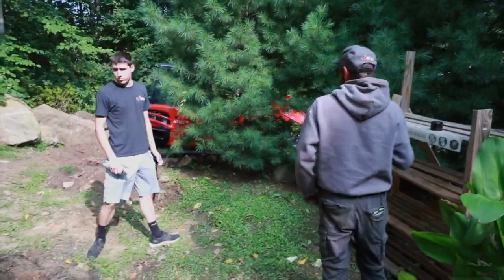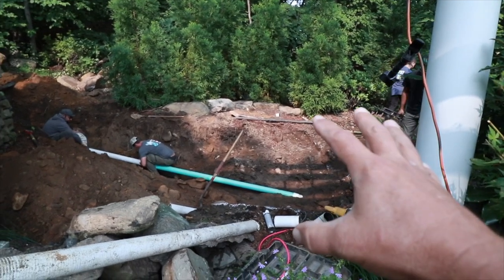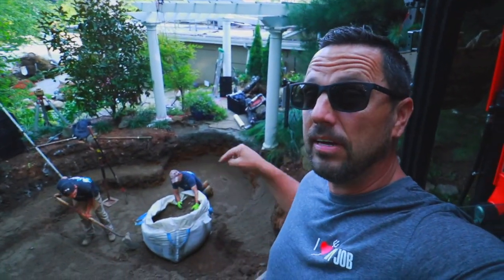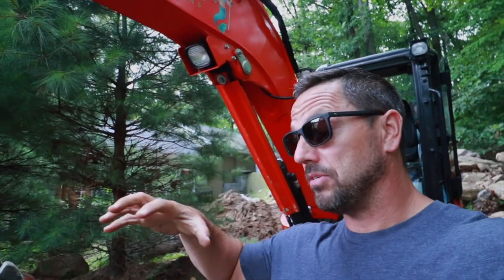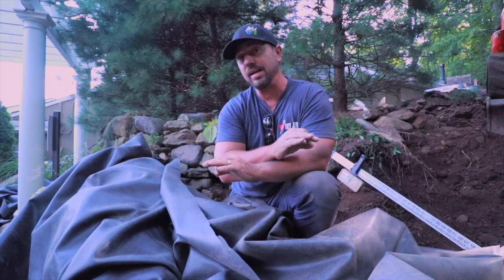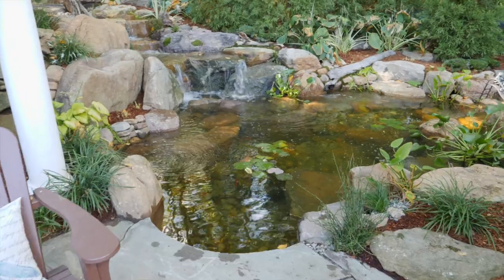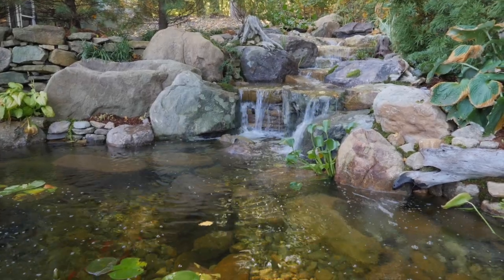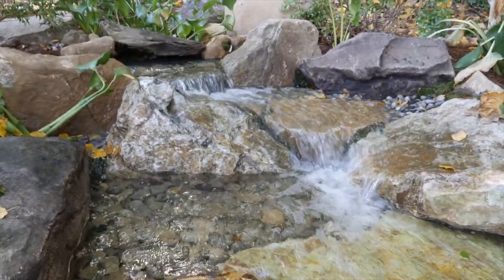Large BOULDER POND *$60,000 KOI POND*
Our pond store has a large display area dedicated to showing different types and sizes of water features. Today, we are completely removing one of our water garden ponds and installing a new Large Boulder, 14' x 20' Footprint, $60,000 Koi Pond with big cascading waterfalls, circulation jets, underwater LED lighting, a fish cave tunnel, and a custom intake bay skimmer! This new display will really get the ideas flowing when customers come to visit our gardens!